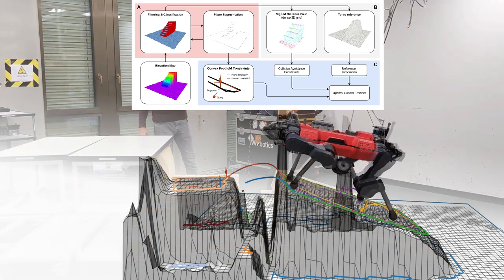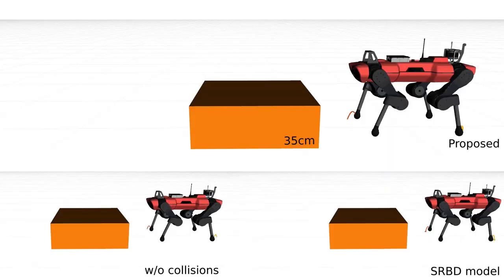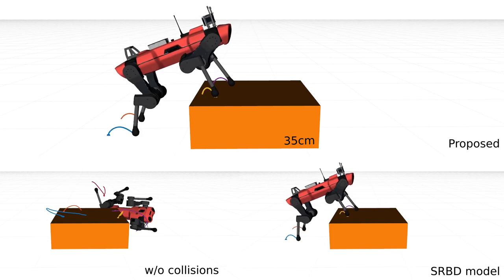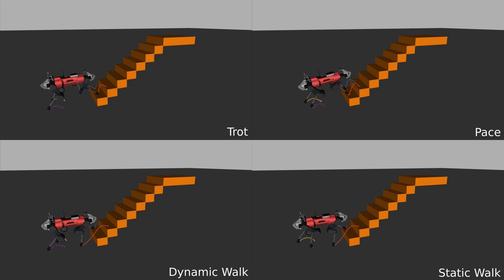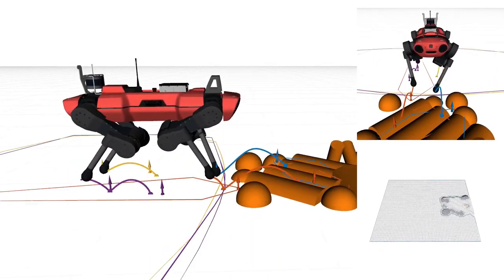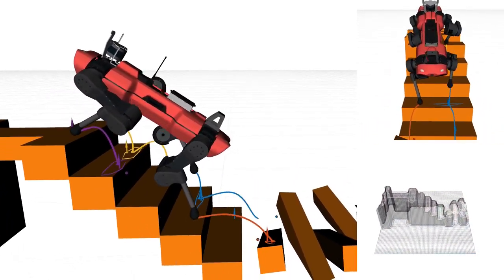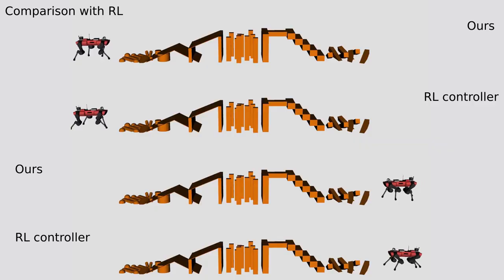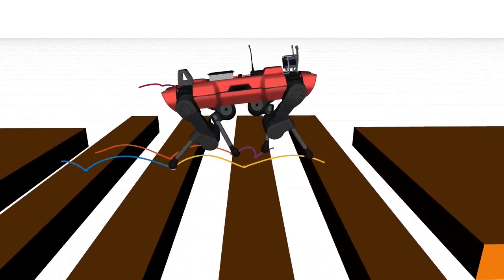Perceptive Locomotion through Nonlinear Model Predictive Control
Authors:
Ruben Grandia, Fabian Jenelten, Shaohui Yang, Farbod Farshidian, and Marco Hutter

Abstract:
Dynamic locomotion in rough terrain requires accurate foot placement, collision avoidance, and planning of the underactuated dynamics of the system. Reliably optimizing for such motions and interactions in the presence of imperfect and often incomplete perceptive information is challenging. We present a complete perception, planning, and control pipeline, that can optimize motions for all degrees of freedom of the robot in real-time. To mitigate the numerical challenges posed by the terrain a sequence of convex inequality constraints is extracted as local approximations of foothold feasibility and embedded into an online model predictive controller. Steppability classification, plane segmentation, and a signed distance field are precomputed per elevation map to minimize the computational effort during the optimization. A combination of multiple-shooting, real-time iteration, and a filter-based line-search are used to solve the formulated problem reliably and at high rate. We validate the proposed method in scenarios with gaps, slopes, and stepping stones in simulation and experimentally on the ANYmal quadruped platform, resulting in state-of-the-art dynamic climbing.